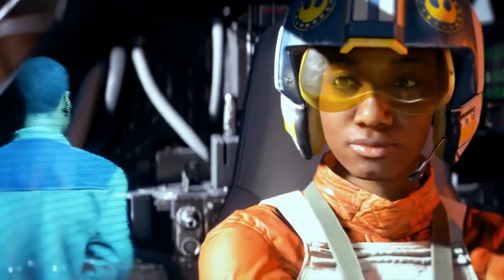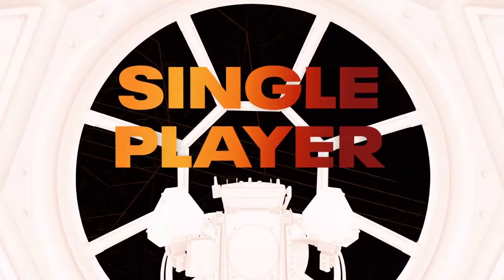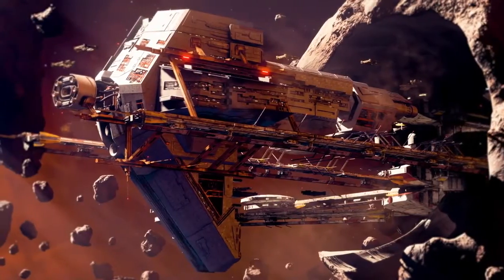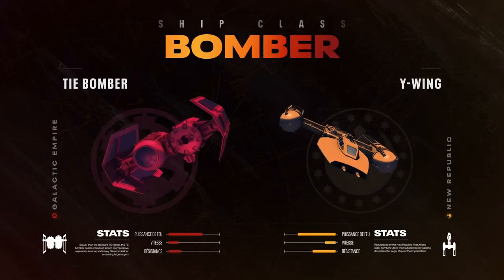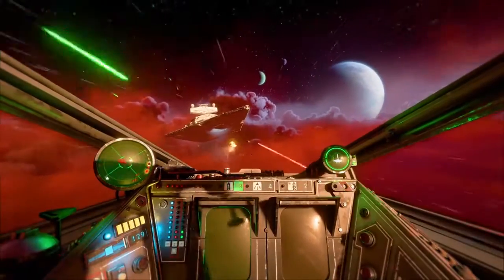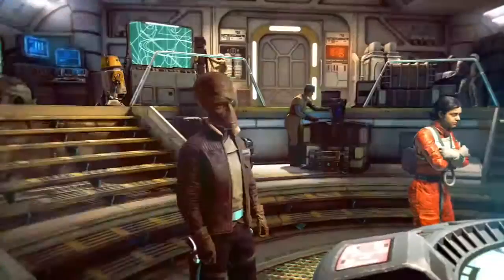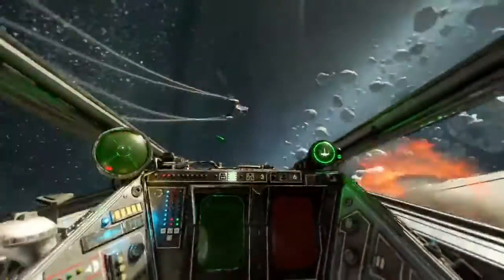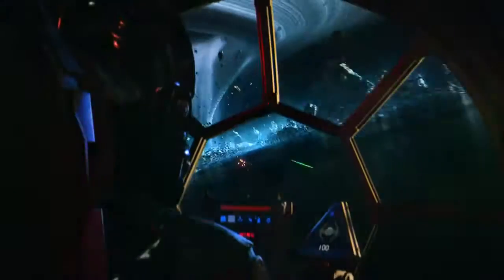Star Wars: Squadrons - Gameplay Trailer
Fonte: Playstation